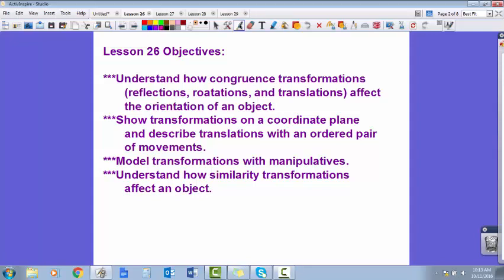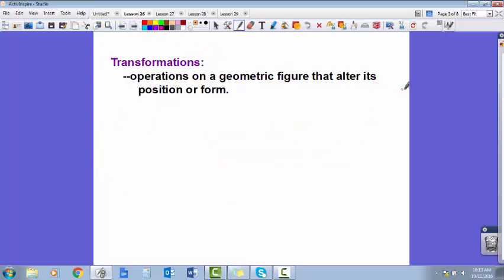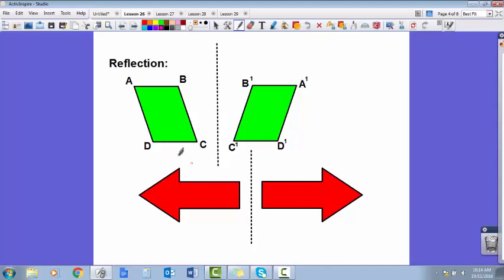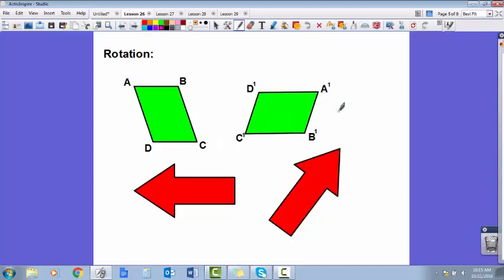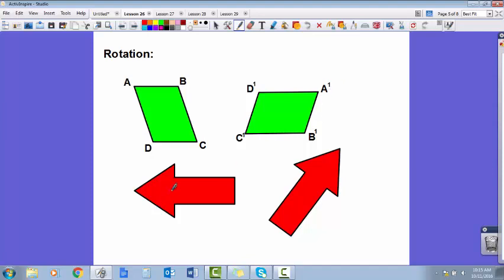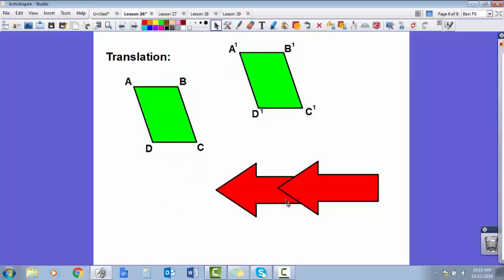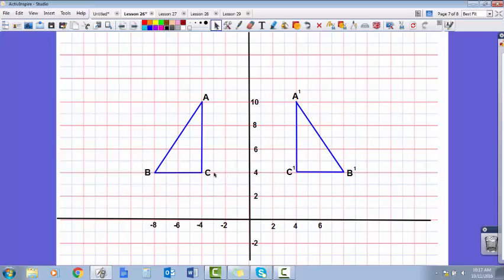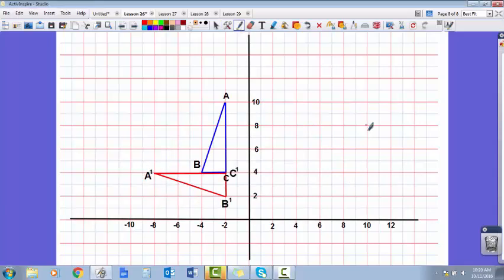Saxon Math Course 3 - Lesson 26 - Transformations